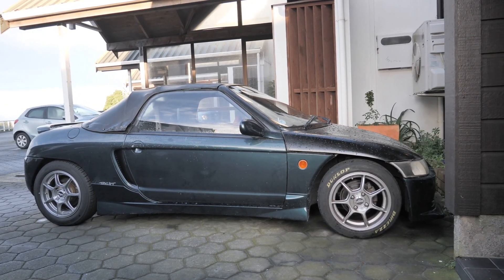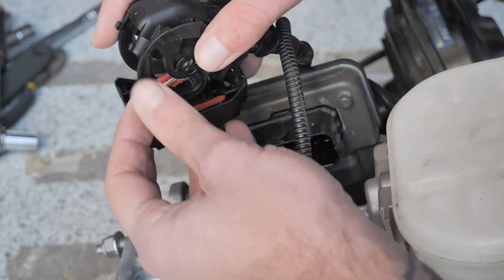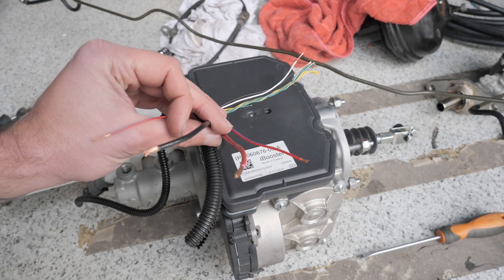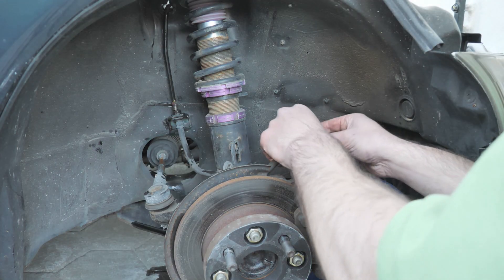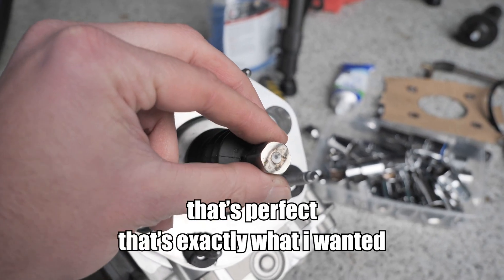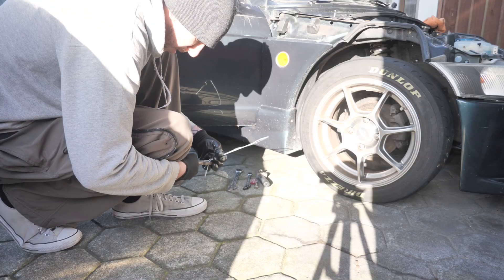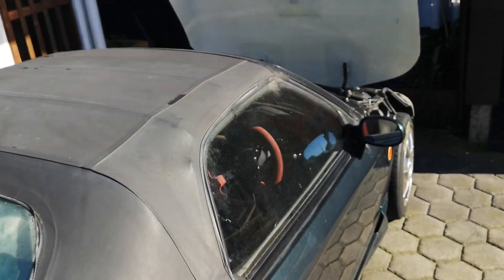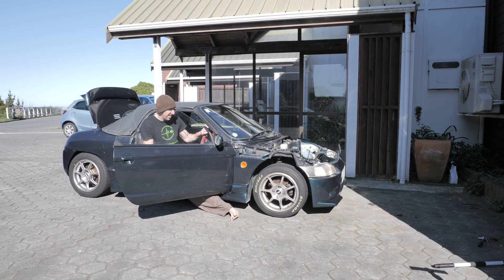Electric Honda Beat Conversion - Episode 10 - Electric Brake Booster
Installing a Bosch iBooster (Tesla electronic brake booster) in the Beat!

🏍 Vehicles: 1994 Honda Beat + 2018 Energica Ego

- newzeroland -